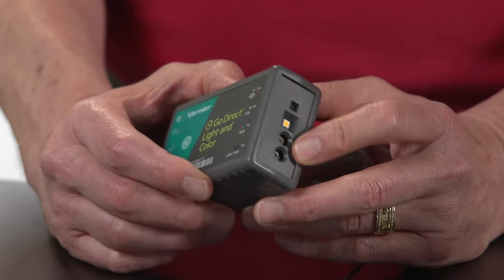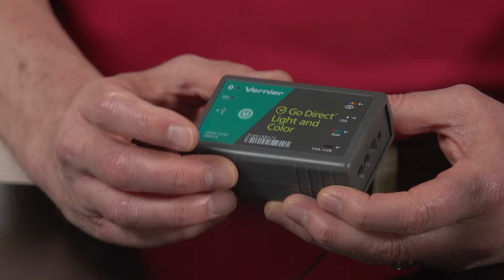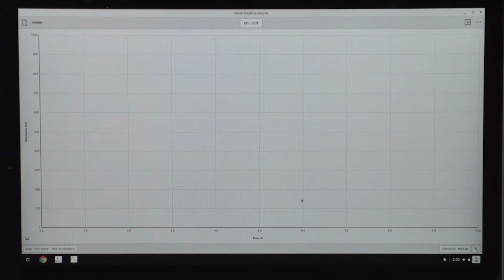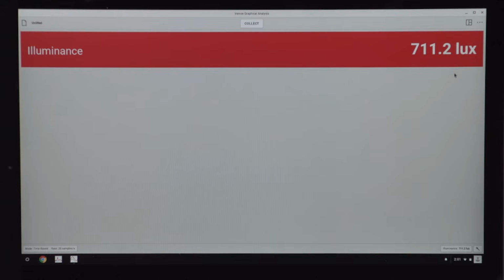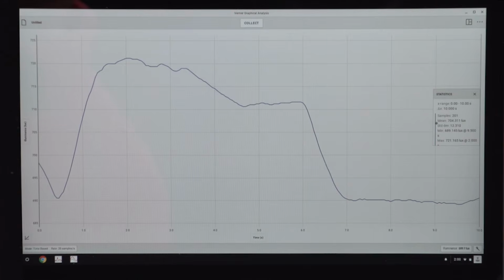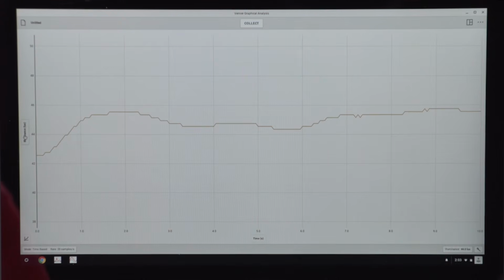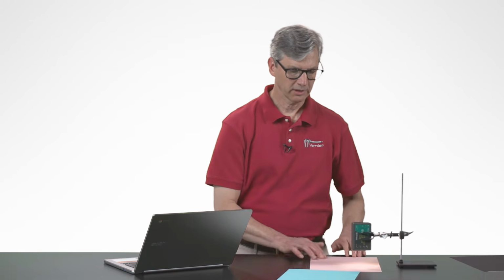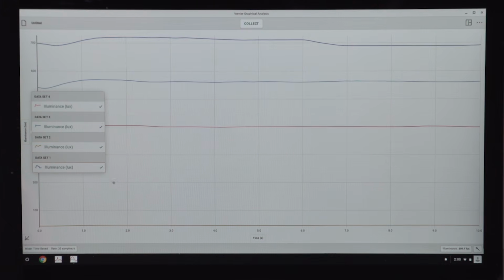Investigate the Reflectivity of Light Using Go Direct® Light and Color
Study reflectivity with Go Direct® Light and Color. Join our technology specialist, Tom Smith, in this illuminating experiment using sheets of colored paper.